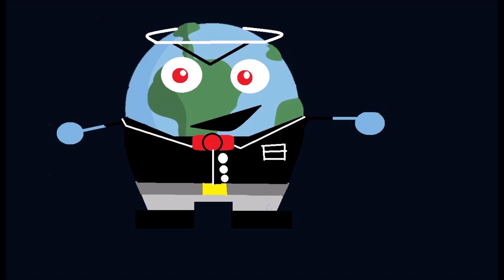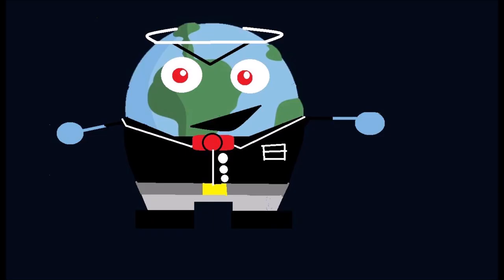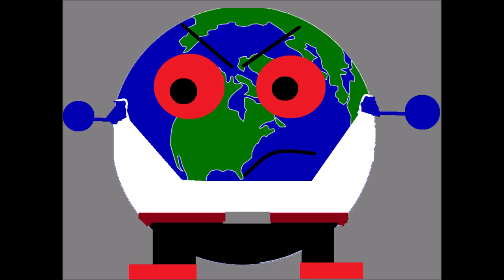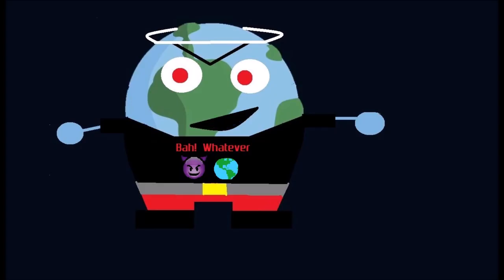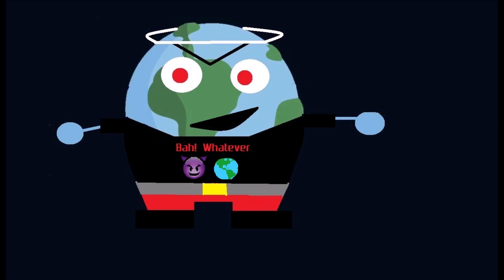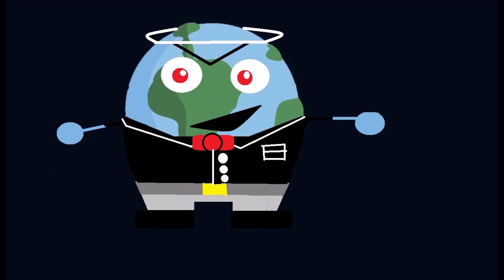Coote - Hayes Productions (1999) Blooper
The Evil Globe twins work on one of my favourite logos. The 1999 Coote - Hayes Productions logo. Of course Nigel Nightmare had to make an appearance to keep an eye on them.